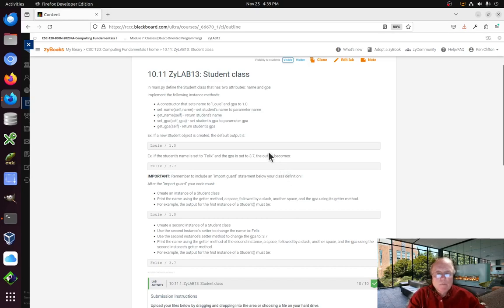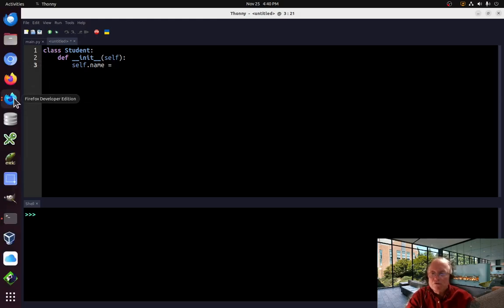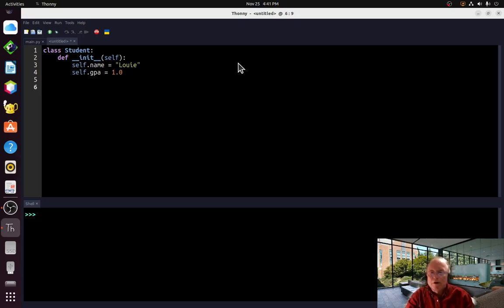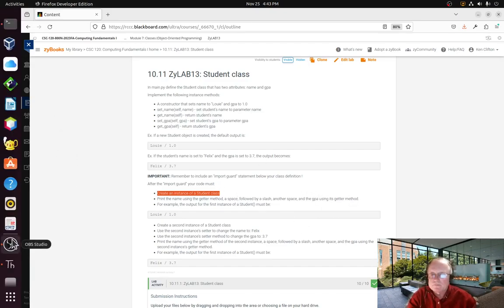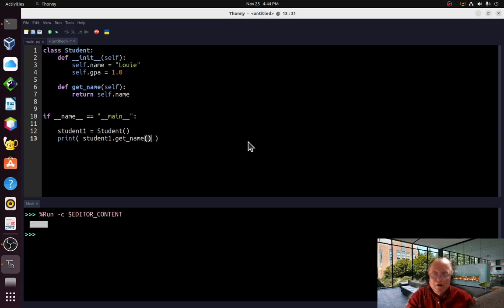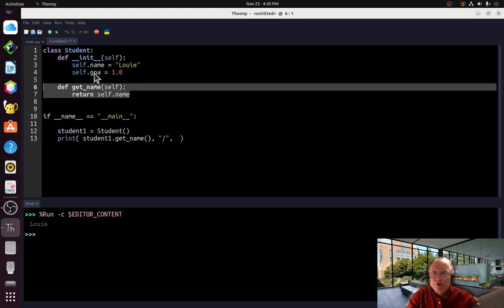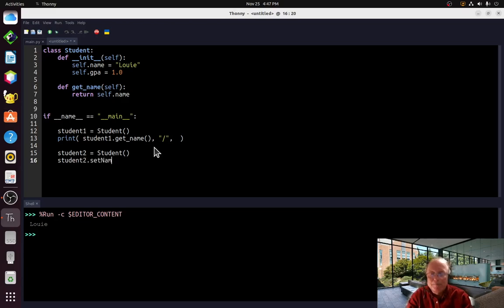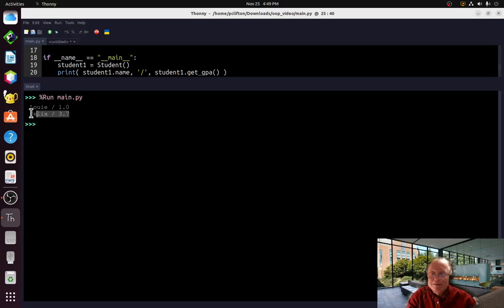zylab13 getting started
CSC120 Getting Started with ZyLab13